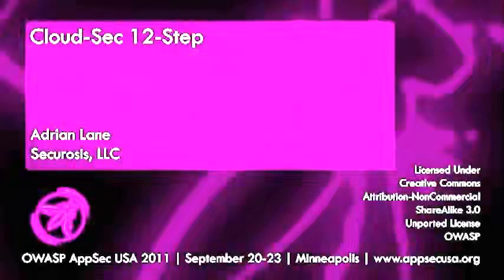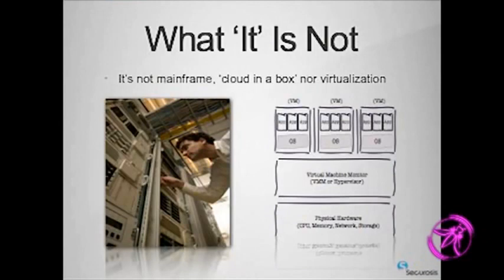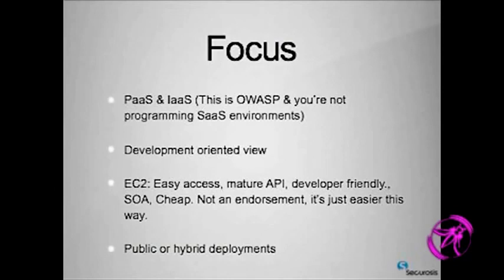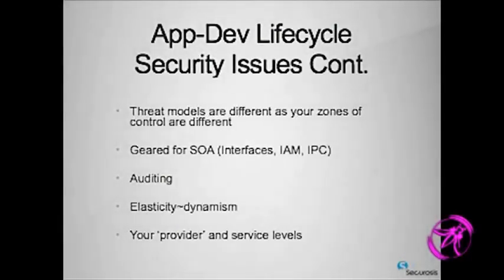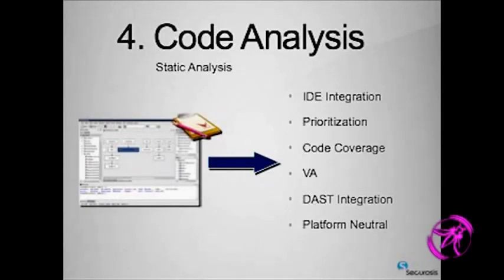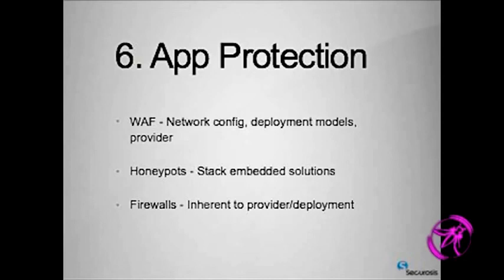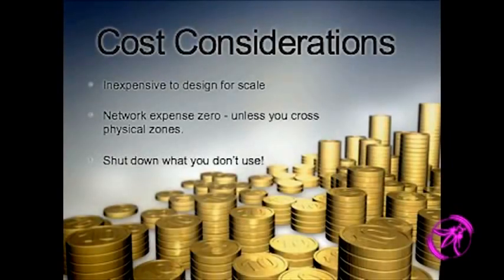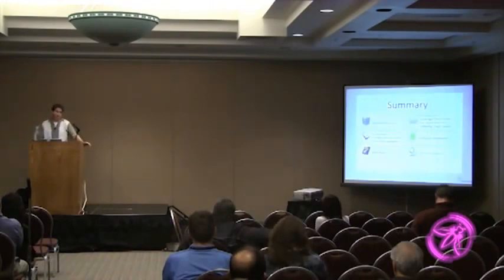CloudSec 12 Step